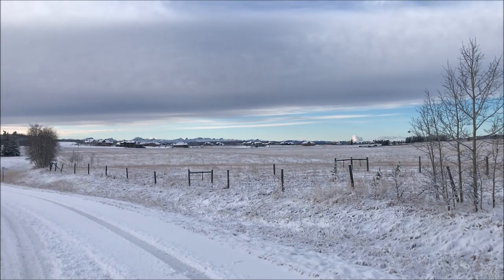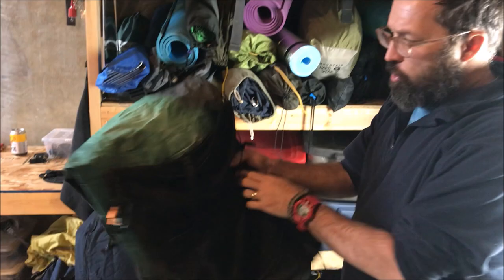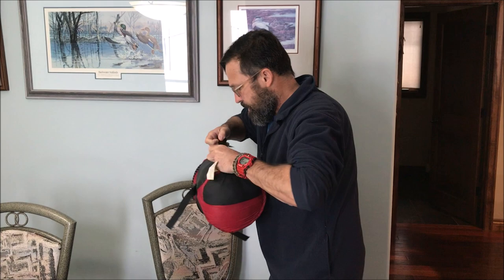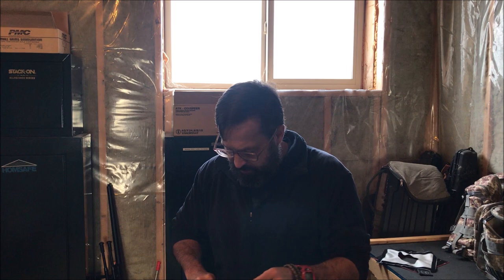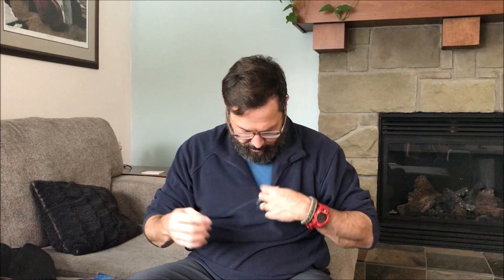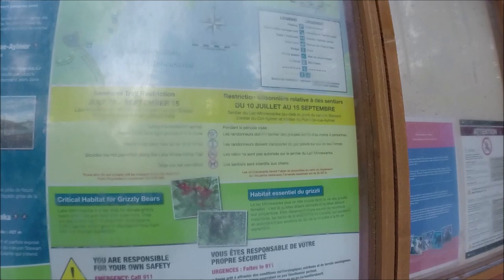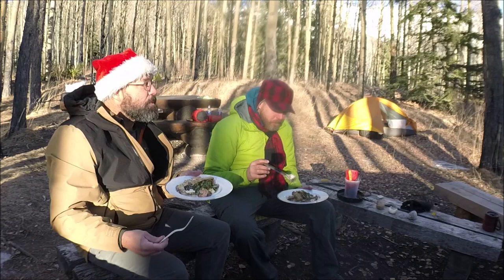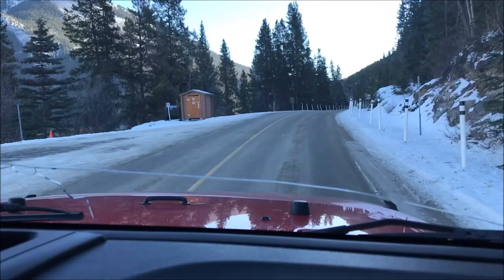WINTER loadout for an easy overnight hike to Lake Minnewanka - Stay warm down to -30C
I show how to use a risk matrix to help select the appropriate gear for a safe and comfortable winter backpacking trip.  I also show how to supplement  summer gear so that it can be used in the winter without breaking the bank.

0:00 Intro
2:50 Winter risk matrix
10:11 Sleep system
15:28 Tent selection
21:26 Clothing
27:47 Hike to Lake Minnewanka